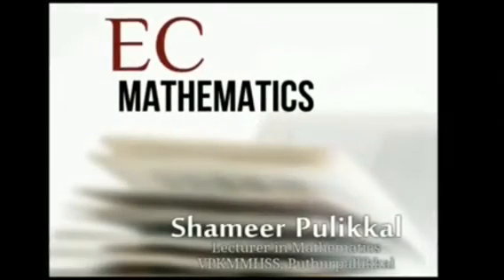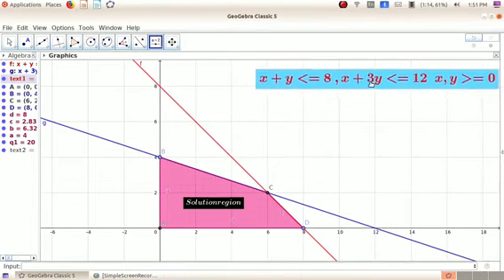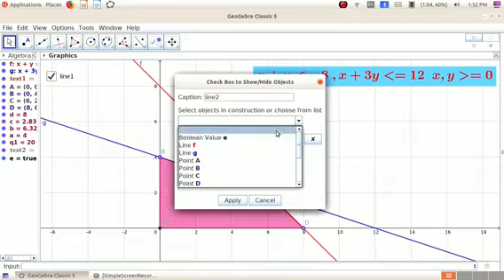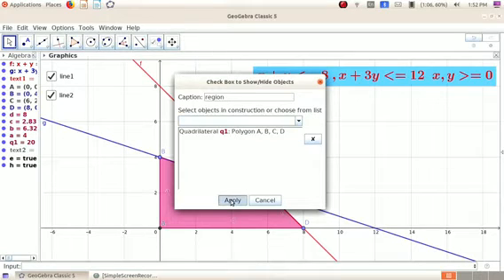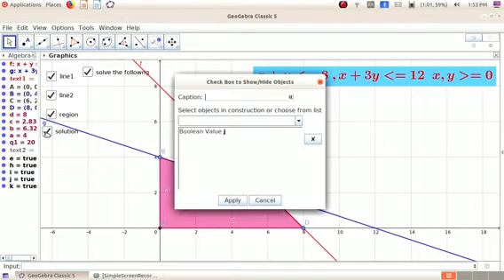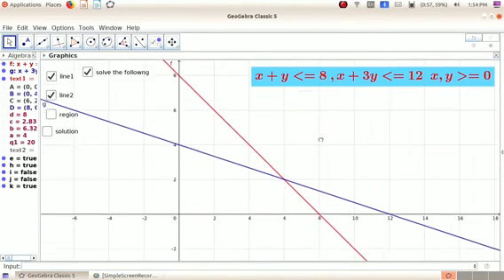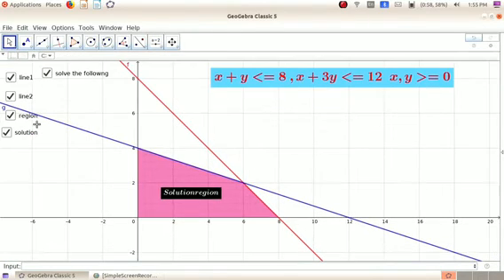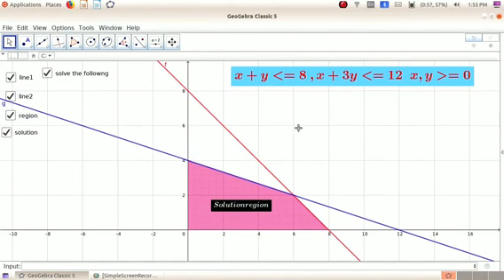Check box in geogebra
Use and creation of checkbox in geogebra